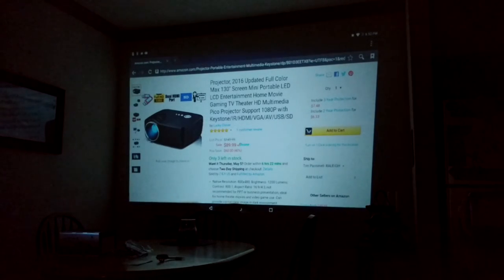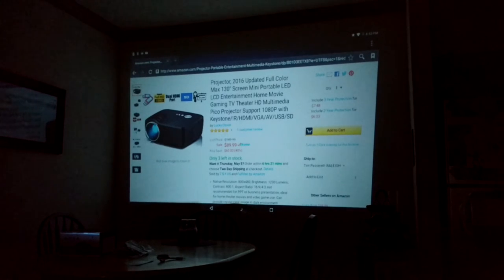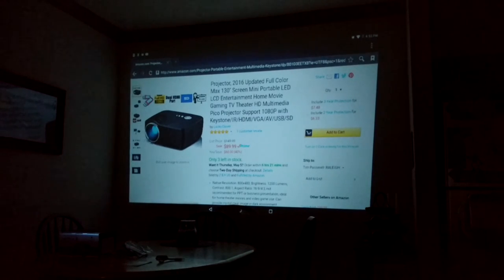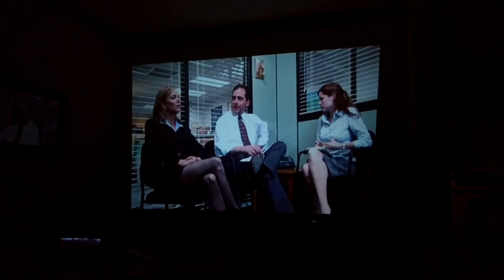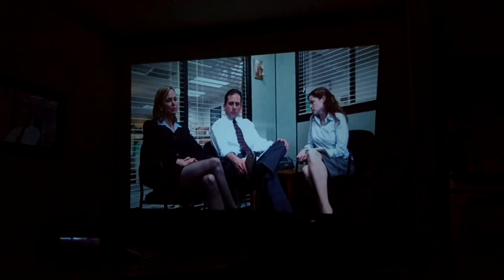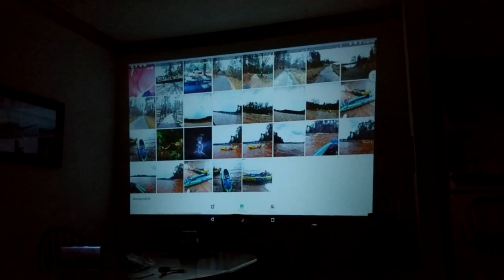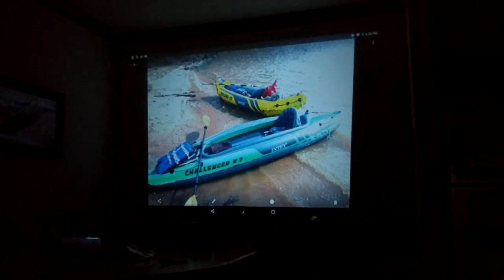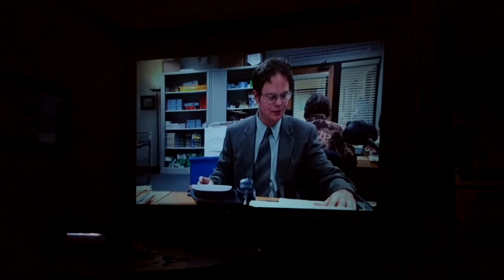EMP series GP70 Projector for Home Theater Review Test Video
This projector is a great addition to your home theater. It boasts 2 HDMI connections among other options and comes with a good quality HDMI cable as well as a remote. The native resolution is 800x480 and is 1200 lumens brightness. The sound quality on this unit is actually above average and can be used without speakers as it definitely can be heard over it's fan.